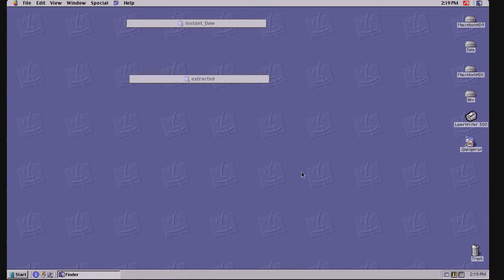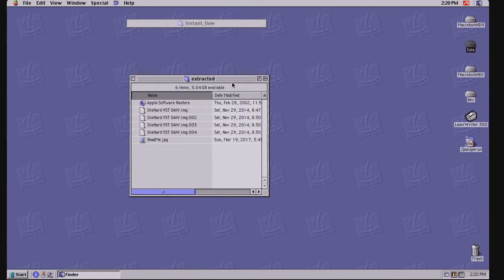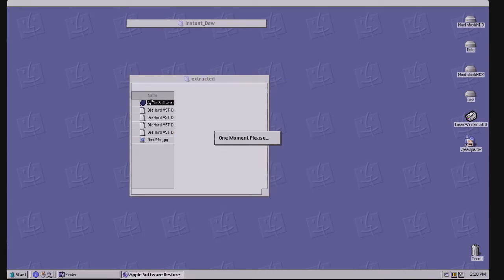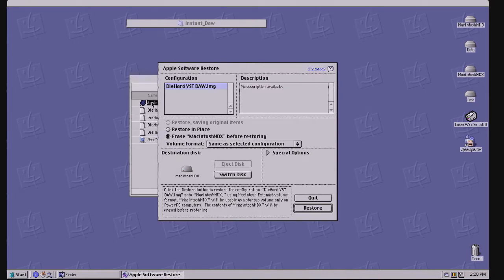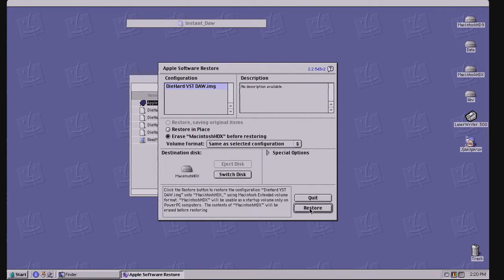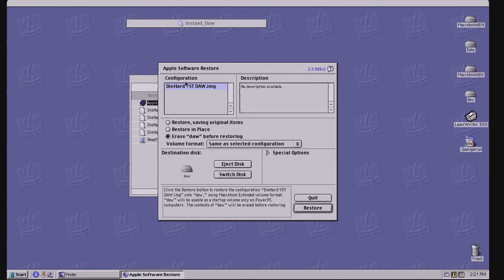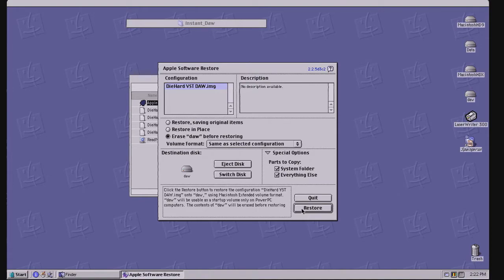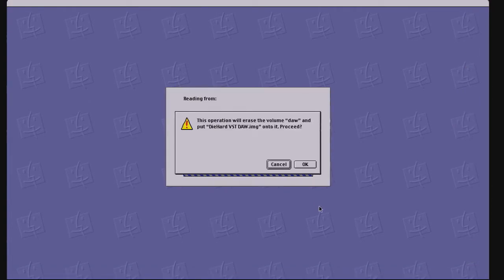Die Hard Instant Daw Installation Part 2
Part 2 of a Series of Videos about Our InstantDaw and the benefits that come with it.
This time in HD Quality. Enjoy and join us.